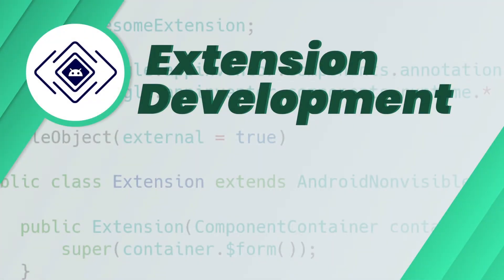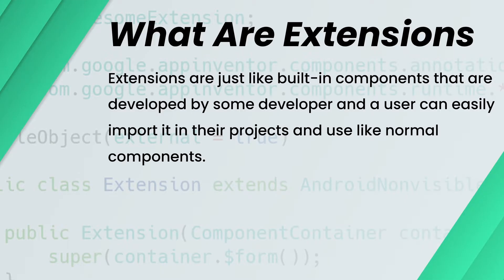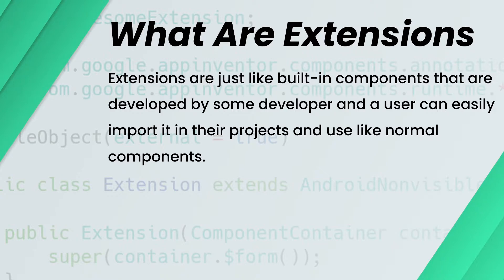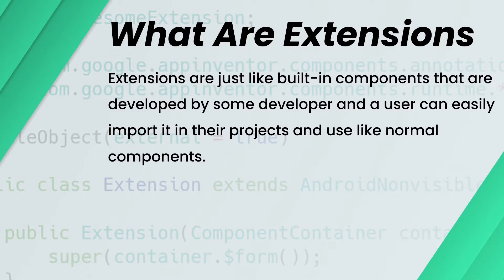2 -What are extensions | Extension Development Course | App Inventor, Kodular Extensions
Hello Everyone & Welcome the super awesome & super cool Extension Development Course which will help you to start developing extensions for App Inventor based platforms.